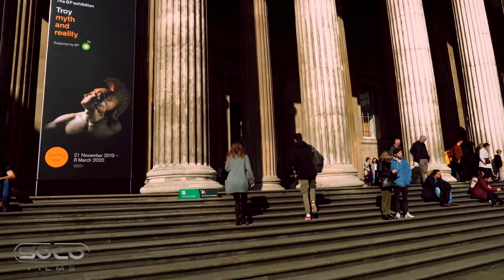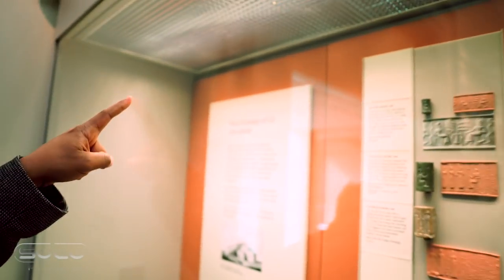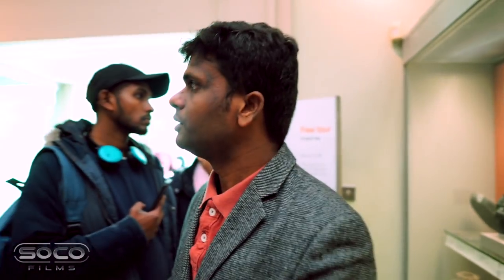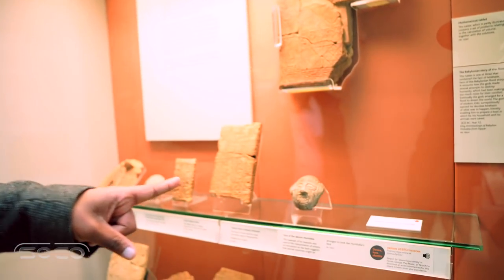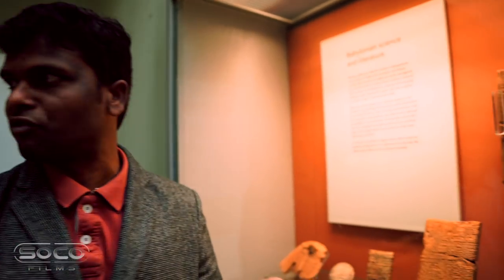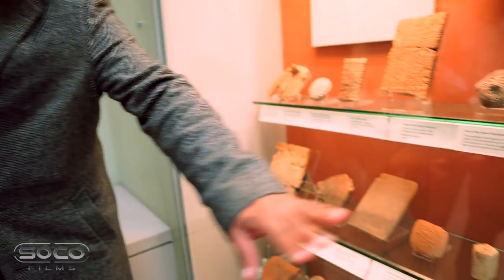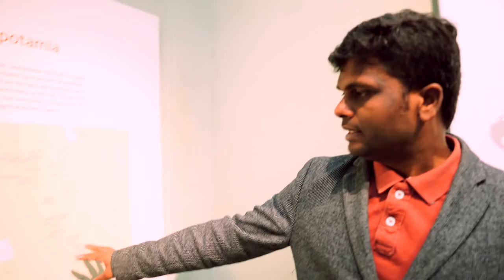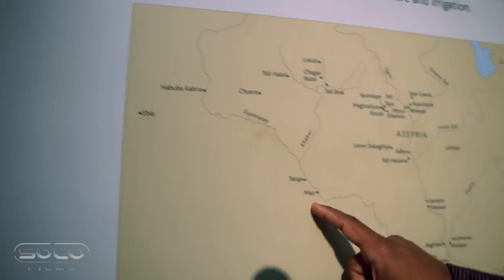ANCIENT ARTEFACTS CONFIRMS OLD TESTAMENT ACCOUNTS | BRITISH MUSEUM | Arul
Arul gives a tour of the British museum, analysing relics and artefacts that suggest the validity of the Old Testament | Part 1 |

Shot & Edited: SOCO Films
Post: SOCO Studio